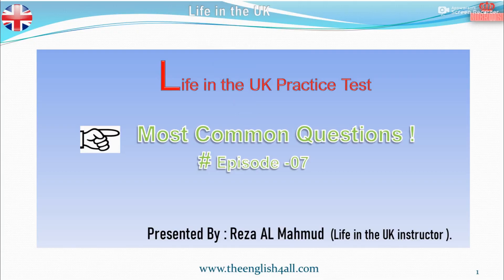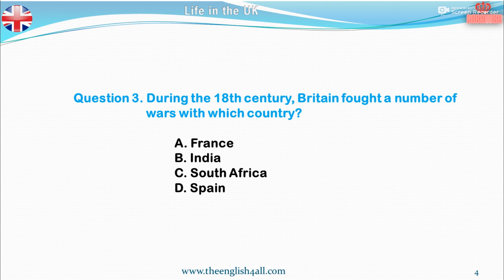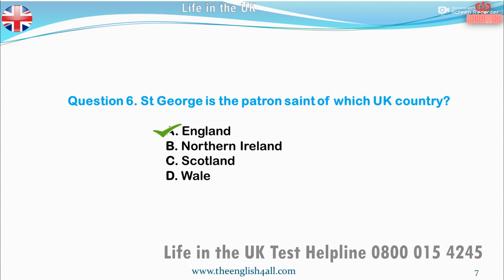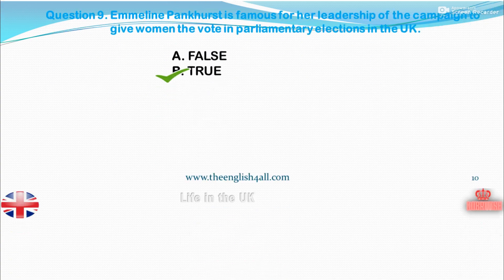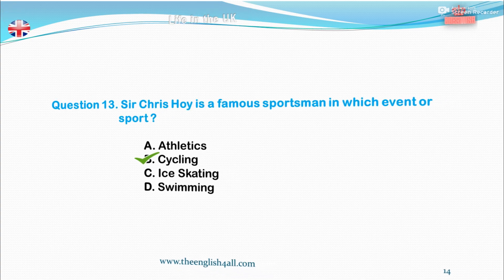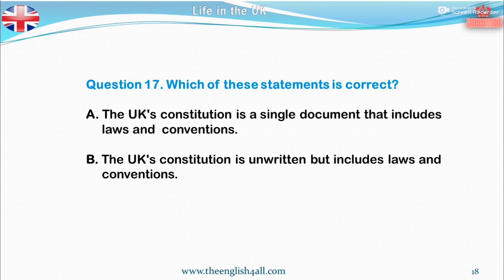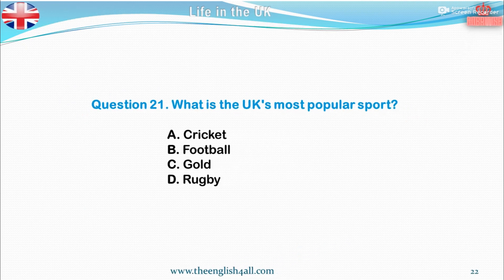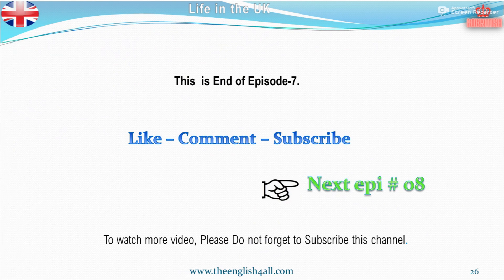Life in the UK test 2021 | British Citizenship test | Questions came in the previous Exam !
This series of  video provides very important questions for life in the UK test; those questions mostly come in the test. Follow the full series of my "MOST COMMON QUESTIONS" and you will have a good chance to PASS in your first attempt!
Click link above to buy official test books.